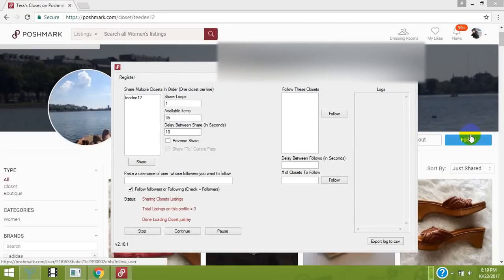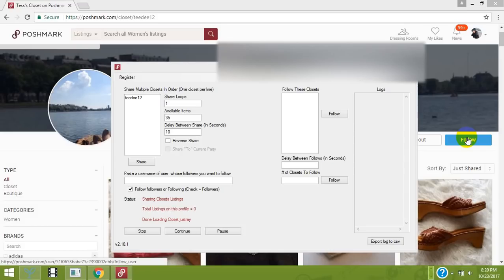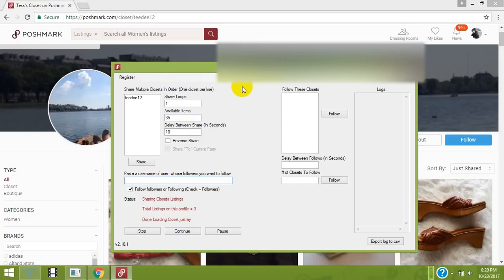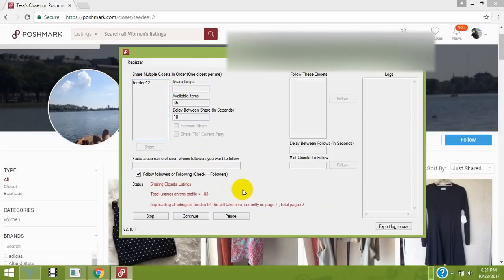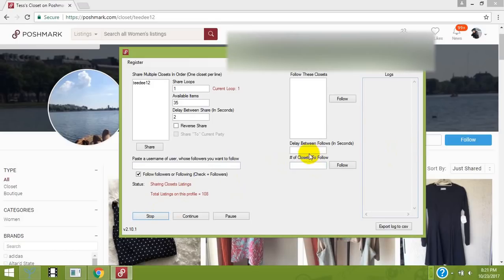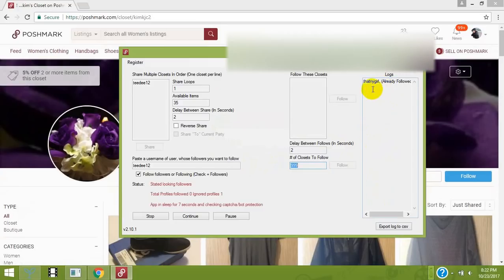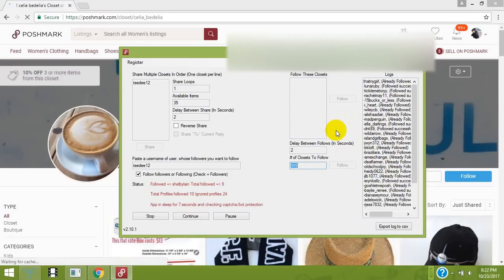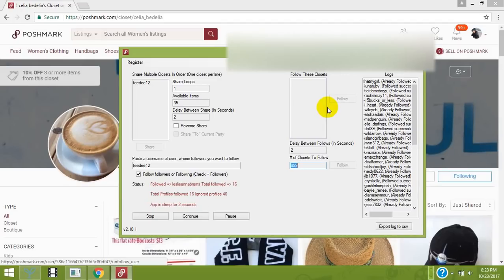The Best Poshmark Bot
The Best Poshmark Bot & Automation tools,